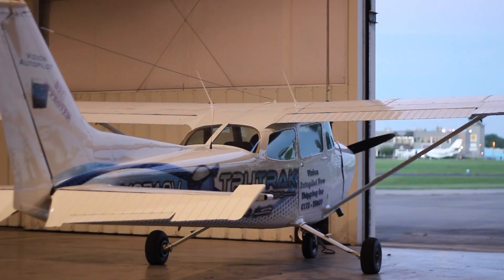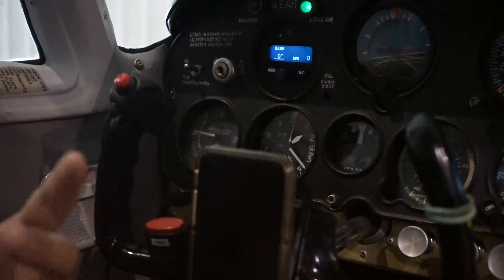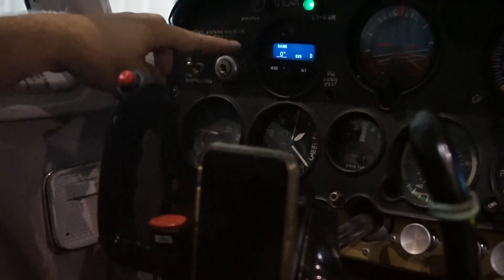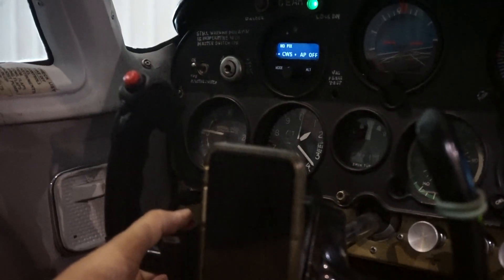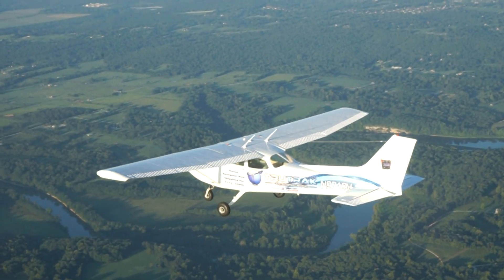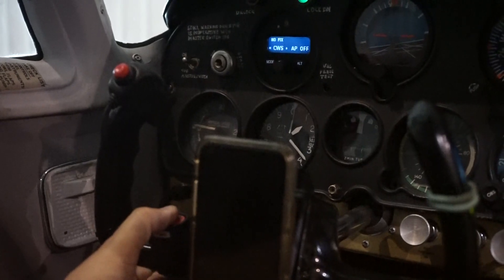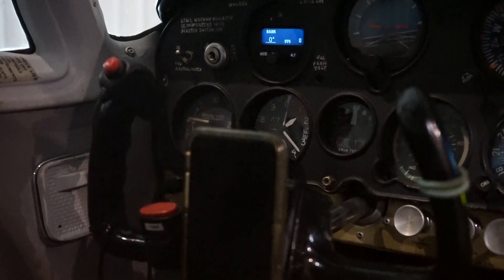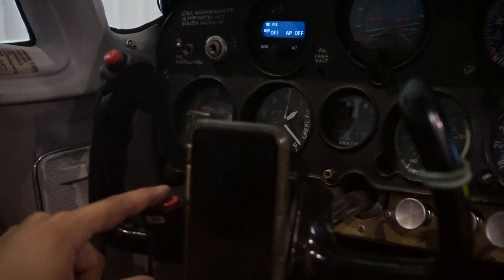C.W.S. BUTTON (Control Wheel Steering)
The Control Wheel Steering button allows you to permanently or temporarily disengage the autopilot.